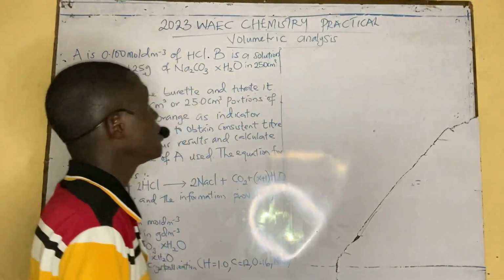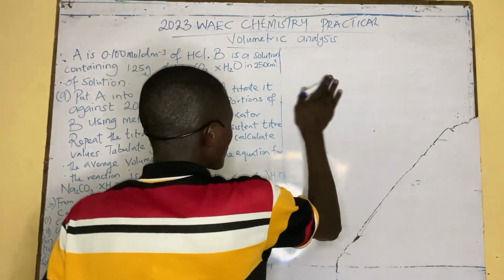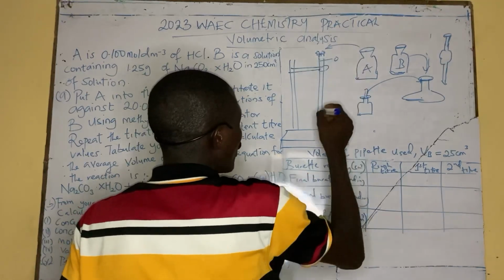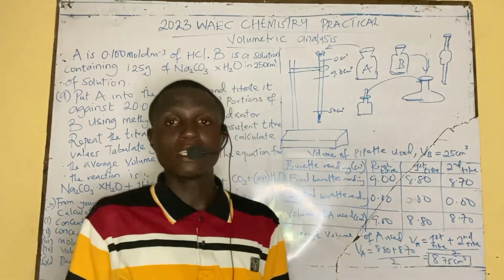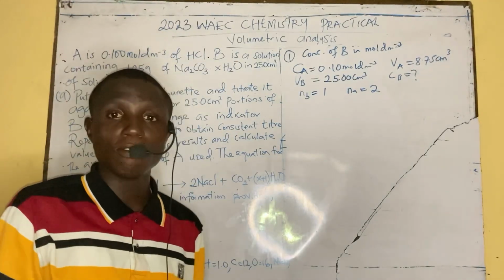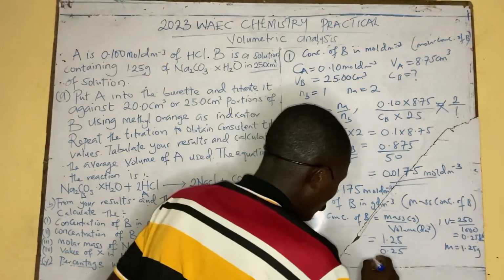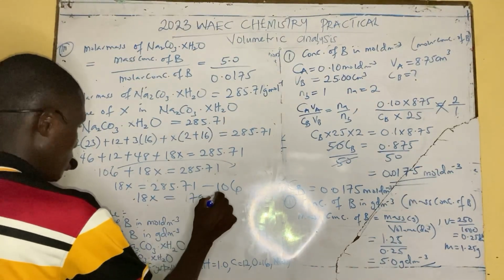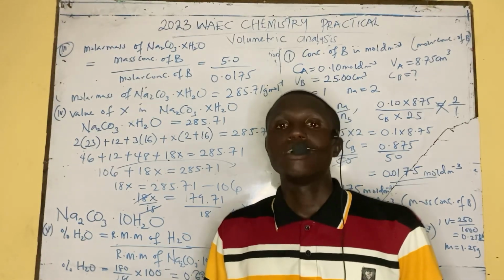2023 WAEC CHEMISTRY PRACTICAL EXAM (VOLUMETRIC ANALYSIS)- part 2